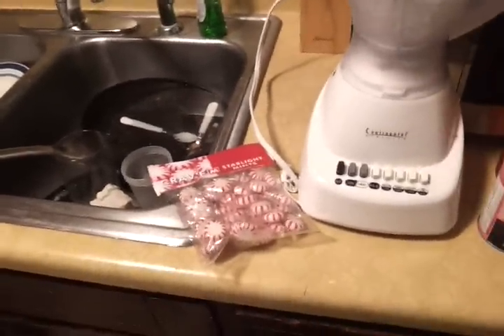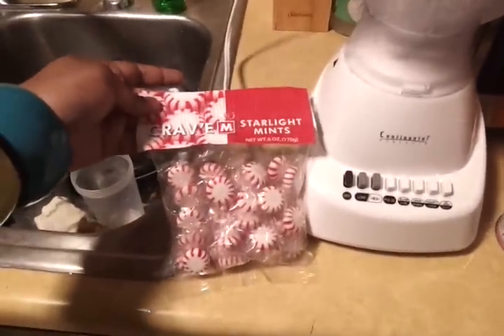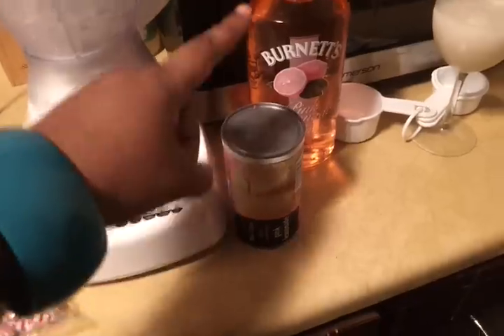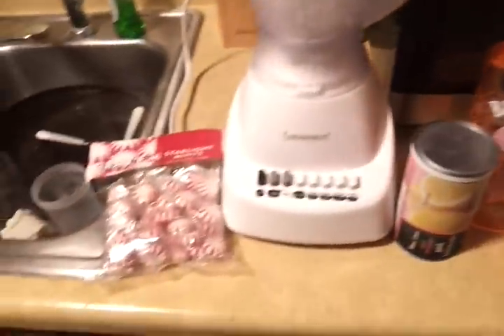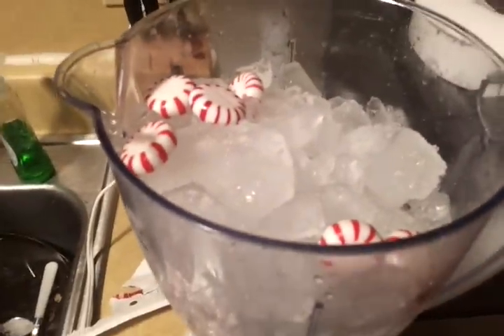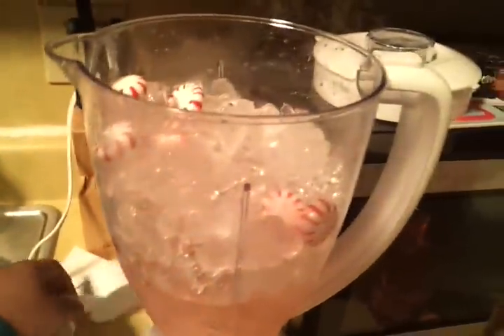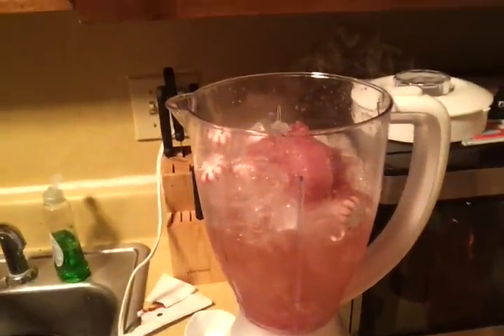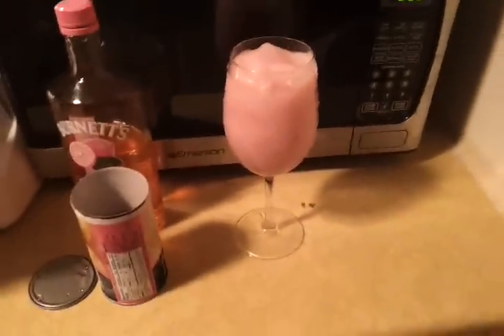My FAMOUS PINK PANTIES DRINK MIX